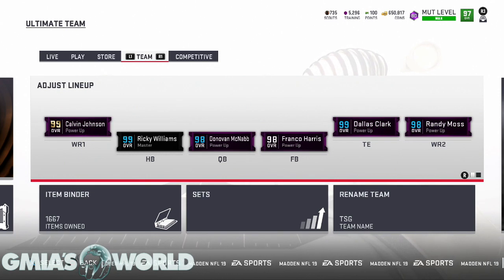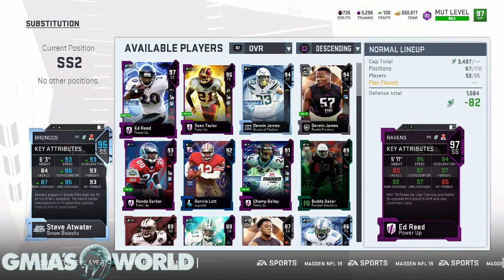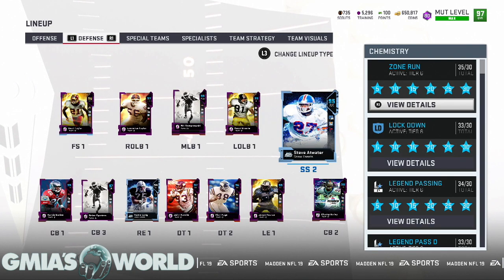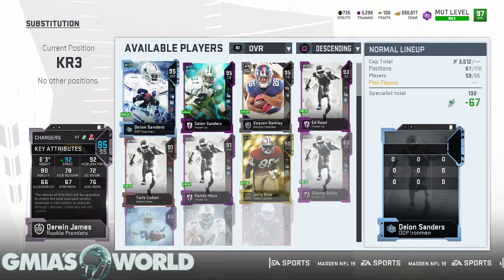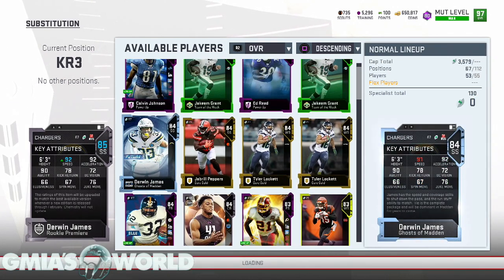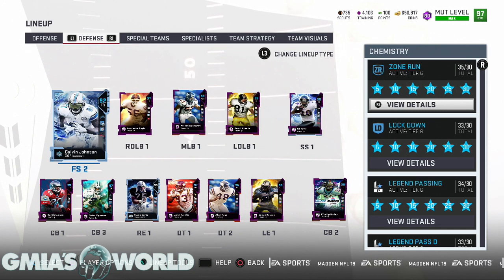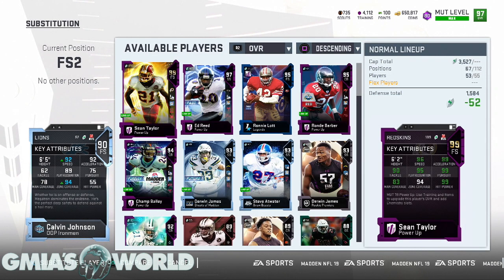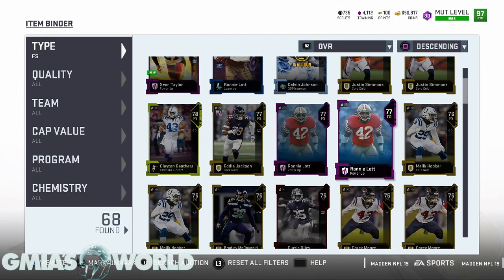NEW PLAYERS ADDED FOR MY DEFENSIVE SCHEME! INSANE HITPOWER SQUAD! MADDEN 19 ULTIMATE TEAM!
NEW PLAYERS ADDED FOR MY DEFENSIVE SCHEME! INSANE HITPOWER SQUAD! MADDEN 19 ULTIMATE TEAM! in Madden 19 Ultimate Team you have the option of going no money spent or buying packs! choose the option that works best for you! Added these new players will change my team forever!

Subscribe for more Madden 19, Madden 19 Ultimate Team, Madden 19 Training Points Glitch Tips, Madden 19 Tips & Tricks, Madden 19 Ultimate Team Seasons Gameplay, Madden 19 Money Plays, Madden 19 strategy, Best Plays in Madden 19, Best Madden 19 Plays, How to play madden 19, How To Intercept Any Pass In Madden 19, Madden 19 Defensive Scheme, Madden 19 Offensive Scheme, Madden 19 Draft Champions Gameplays, Madden 19 MUT Squads Gameplay, How to not get Exposed in Madden 19 and more!→

NEW PLAYERS ADDED FOR MY DEFENSIVE SCHEME! INSANE HITPOWER SQUAD! MADDEN 19 ULTIMATE TEAM! Right now NEW PLAYERS ADDED FOR MY DEFENSIVE SCHEME! INSANE HITPOWER SQUAD! MADDEN 19 ULTIMATE TEAM! gives the best option of upgrading your MUT team today with NEW PLAYERS ADDED FOR MY DEFENSIVE SCHEME! INSANE HITPOWER SQUAD! MADDEN 19 ULTIMATE TEAM!